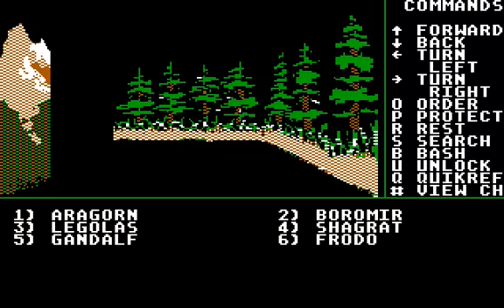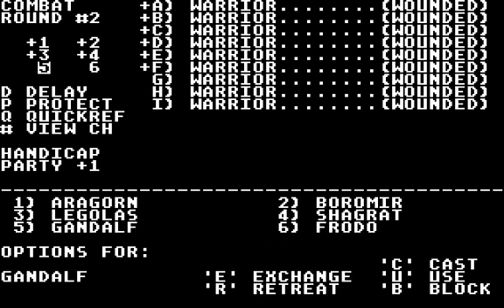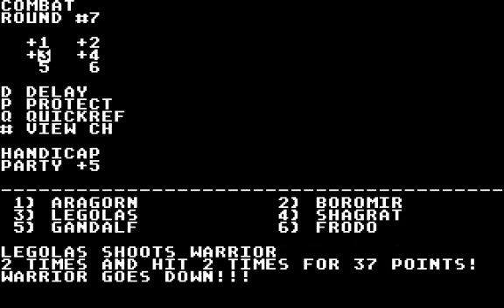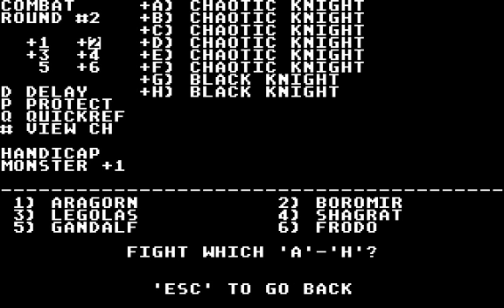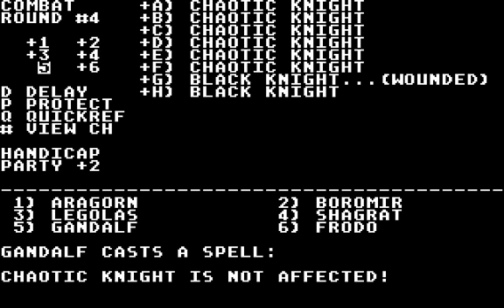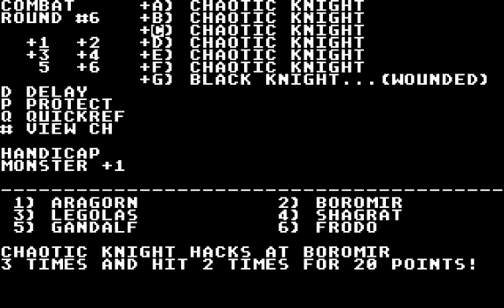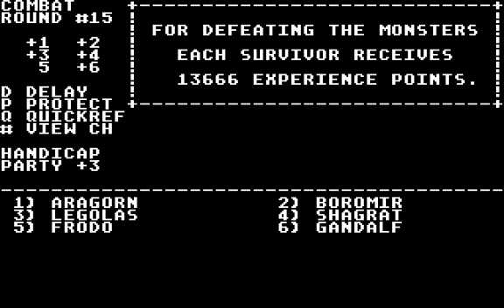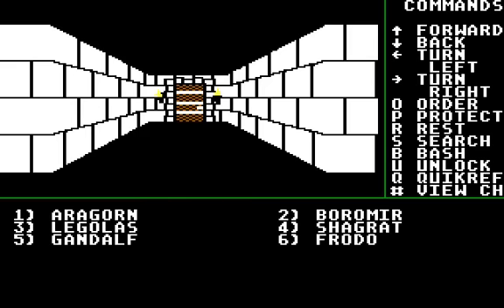(113) BOSS: Titan - Might and Magic I PC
We face the Titan and his minions proper. The reward, however... Well, at least it brings us ever so closer to finishing the game completely.